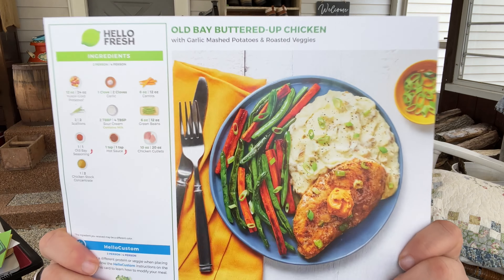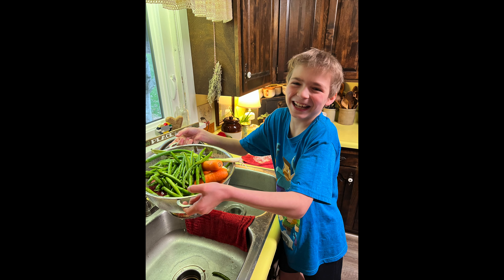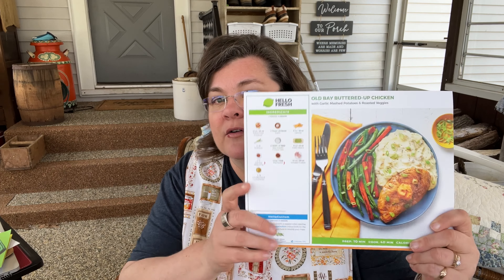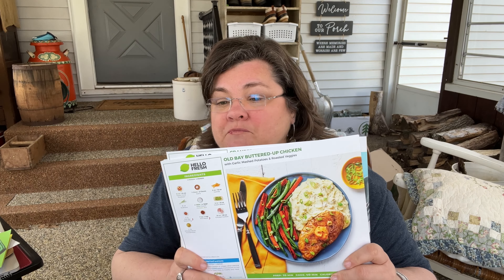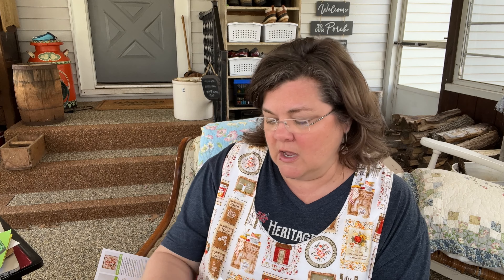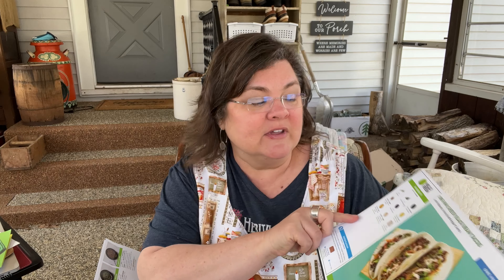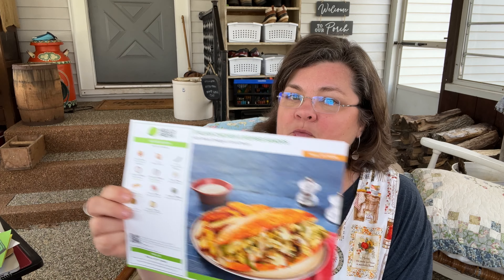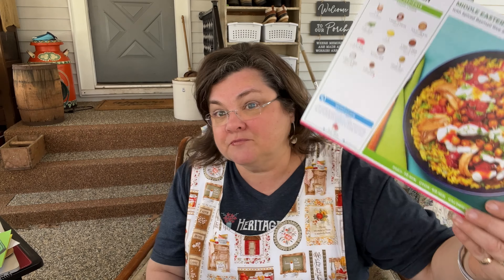Food Delivery Follow Up ** Honest Opinion of Hello Fresh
Here is the link for $120 off...

Here is the link to the previous unboxing LIVE video...